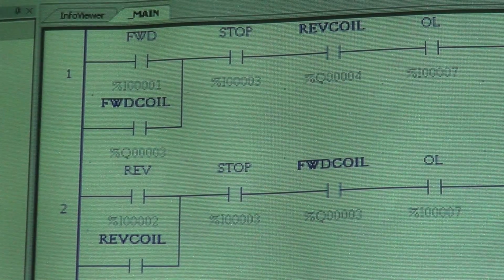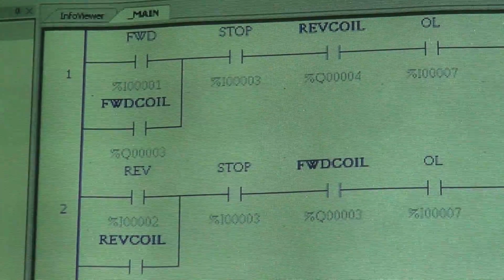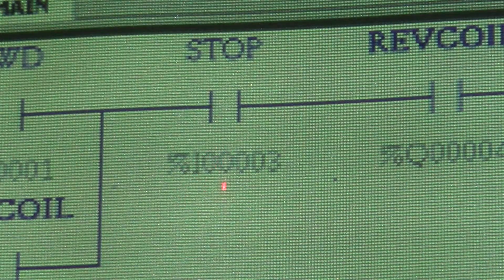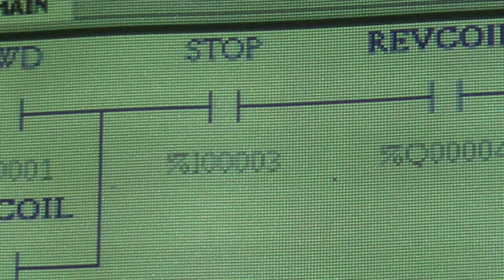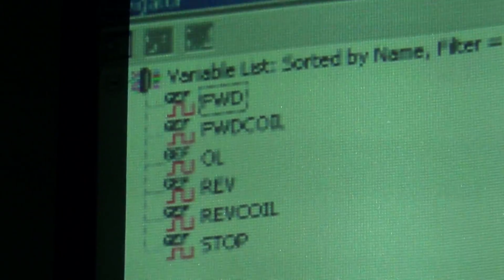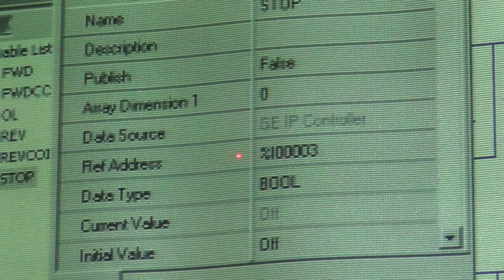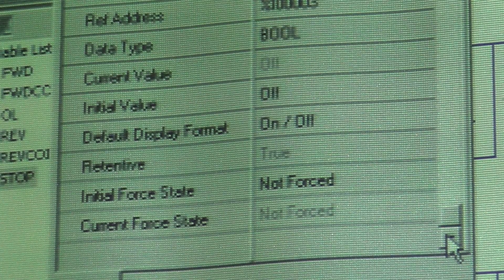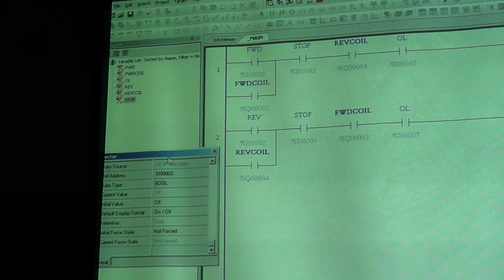PLC LECTURE3 First Program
ELECT 435B Introductory PLC lecture using GE Fanuc Proficy Software